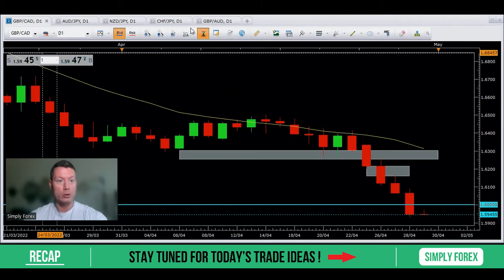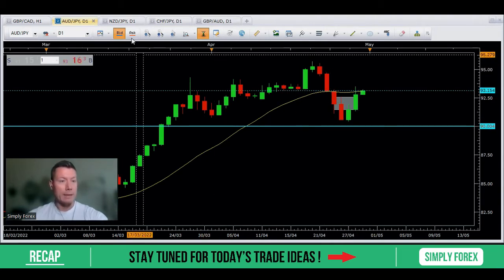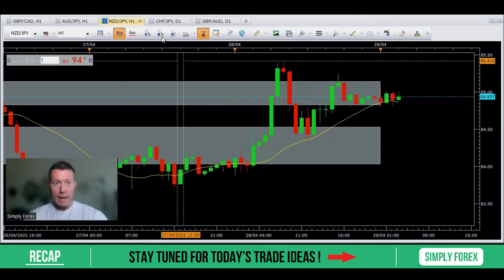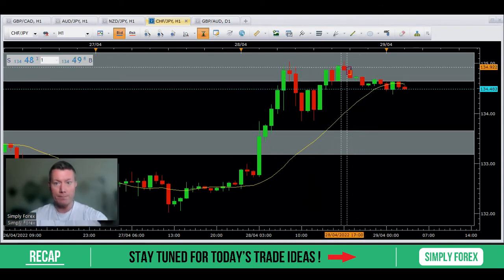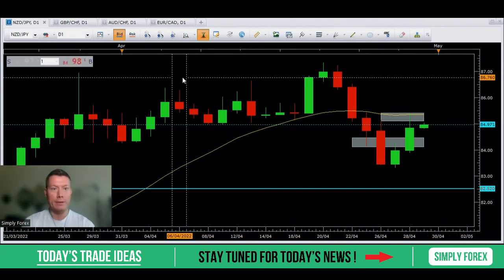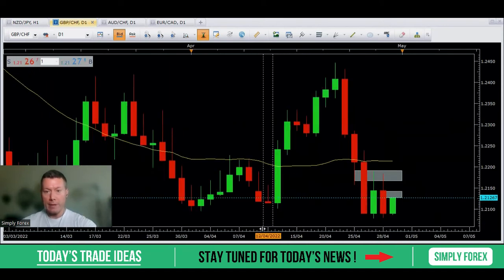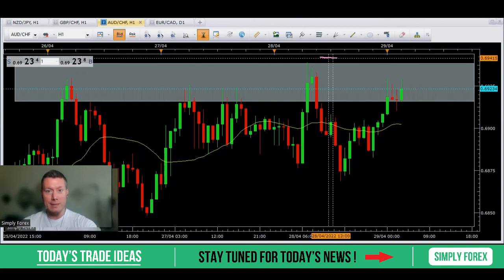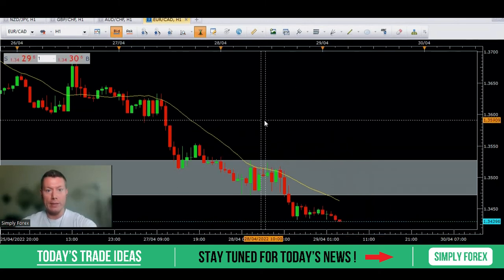NZDJPY, GBPCHF, AUDCHF, EURCAD | Continued CAD strength? | Daily Forex Analysis & Strategy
NZDJPY, GBPCHF, AUDCHF, EURCAD | Continued CAD strength? | Daily Forex Analysis & Profitable Strategy
INTRO - 00:00
RECAP - 00:40
Answer to: How would you trade the GBPAUD - 09:25
Today's Trade Ideas - 11:10
NZD/JPY - 11:36
GBP/CHF - 13:39
AUD/CHF - 15:32
EUR/CAD - 17:12
Question of the day - What direction would you trade the GBP/AUD? - 19:50
Todays News - 20:17